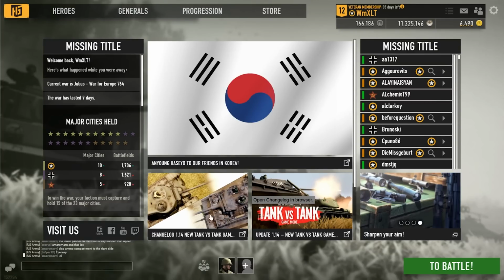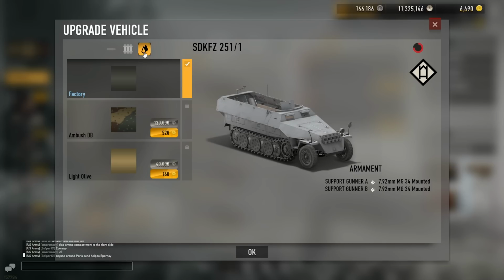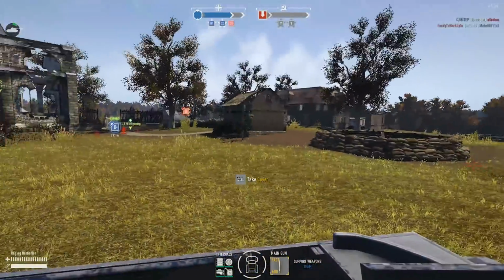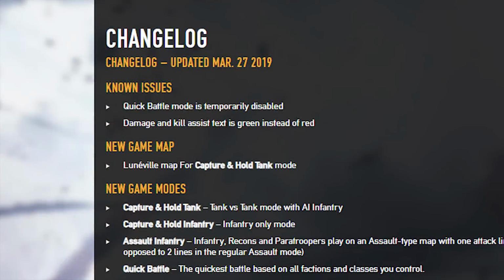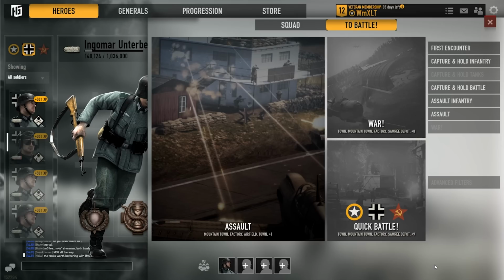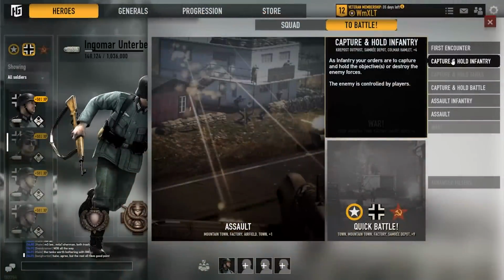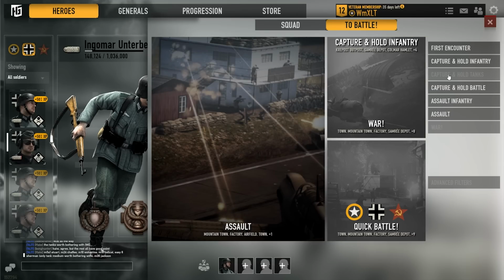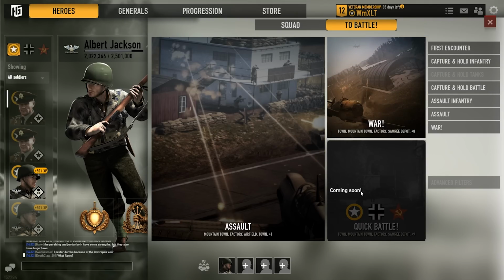Heroes & Generals patch 1.14 snarky review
I got salty one match...
This is the result...